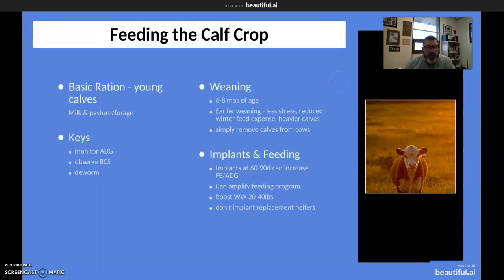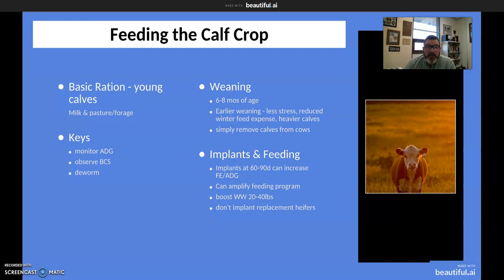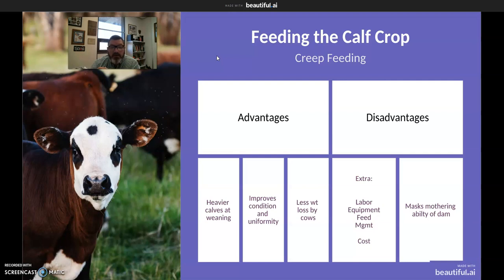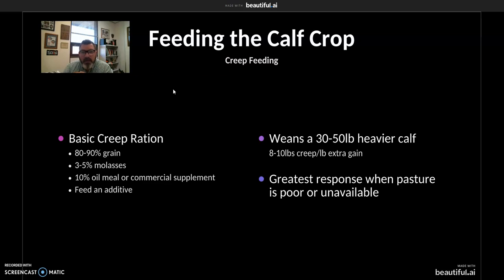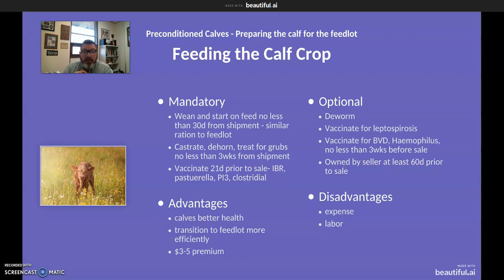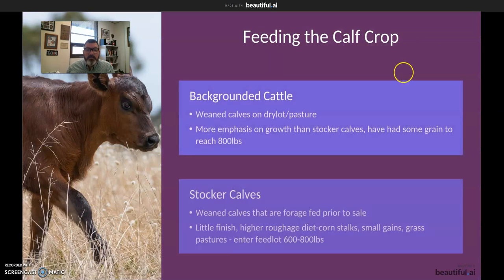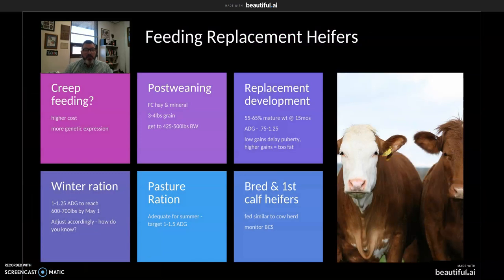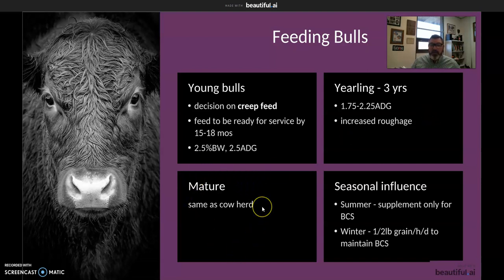AGRC 102 U7 E2